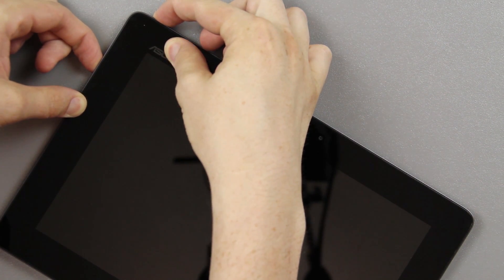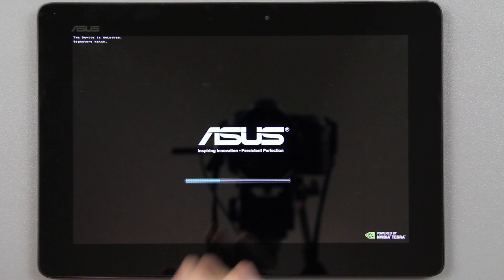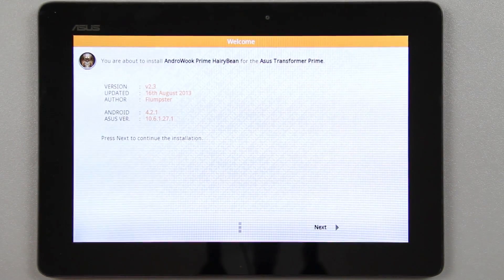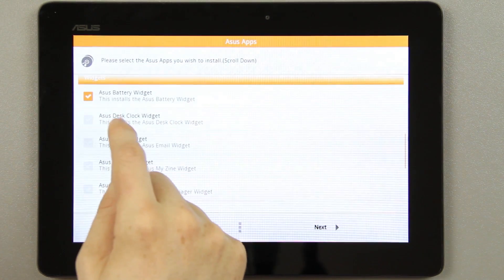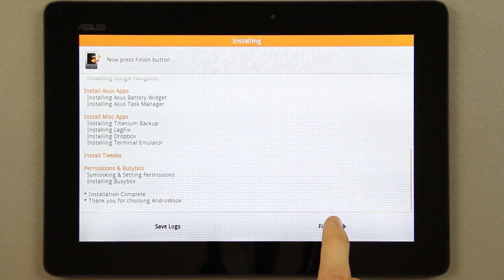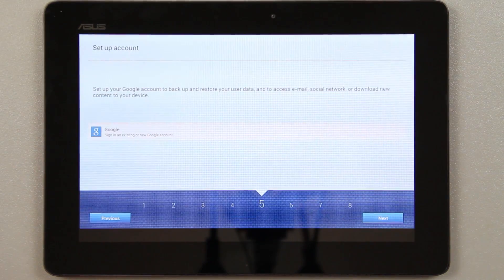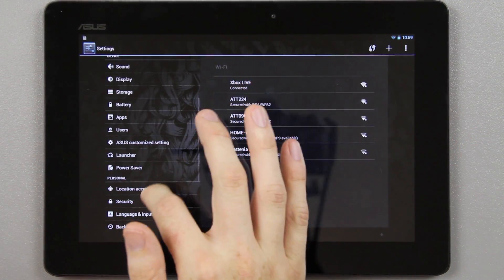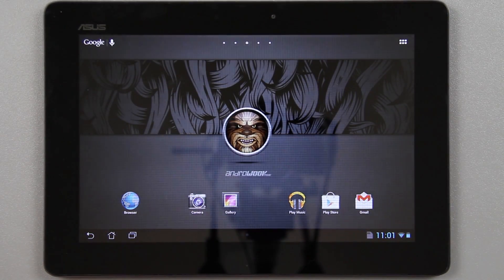How To Install AndroWook Prime Hairy Bean on the Transformer Prime TF201!